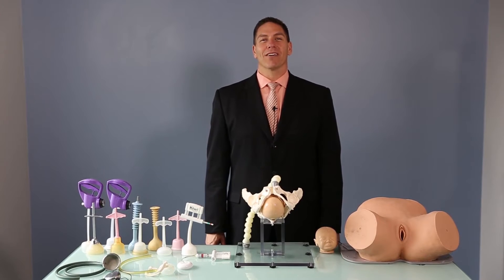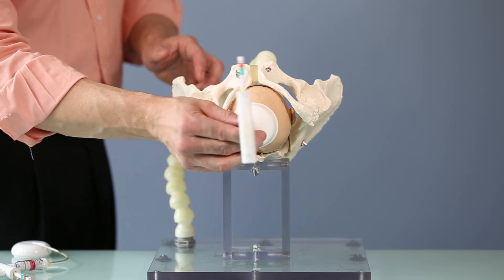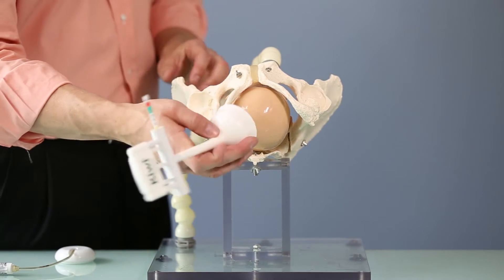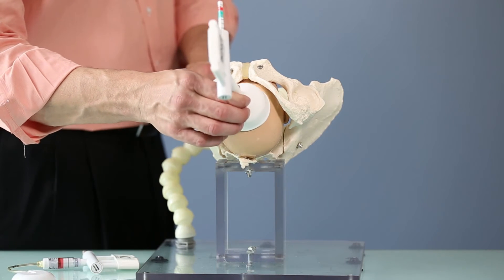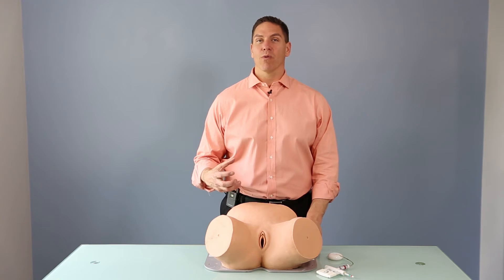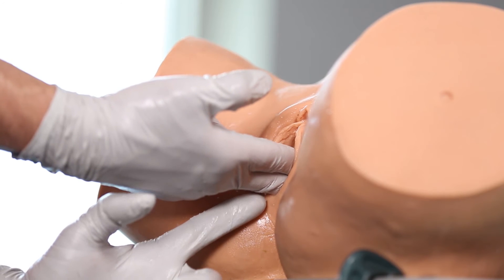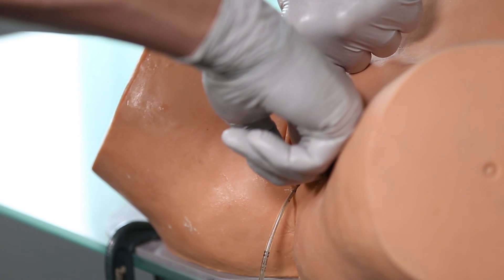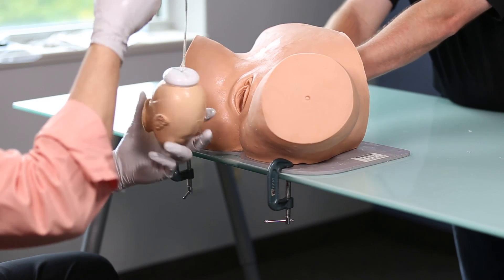Short Vacuum Assisted Delivery Training Video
Narrated by Ross McQuivey MD, Chief Medical Officer from Clinical Innovations, this video provides a brief overview of the principles of safe vacuum assist delivery.